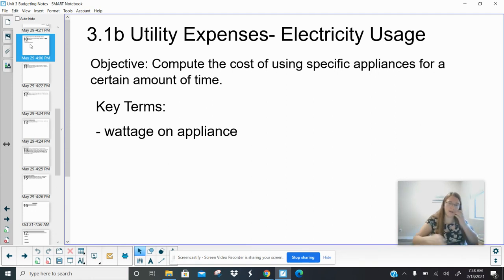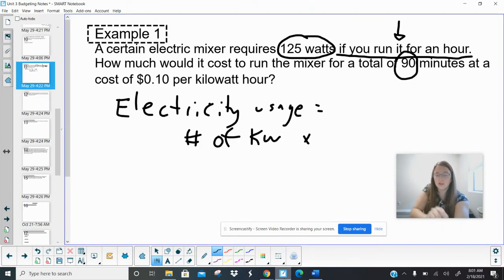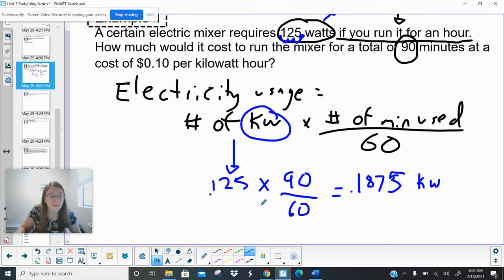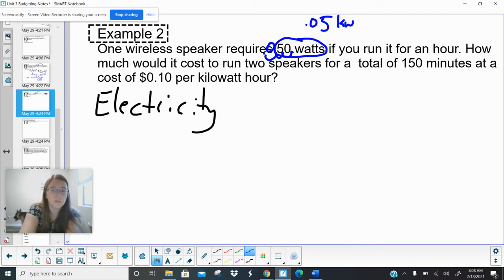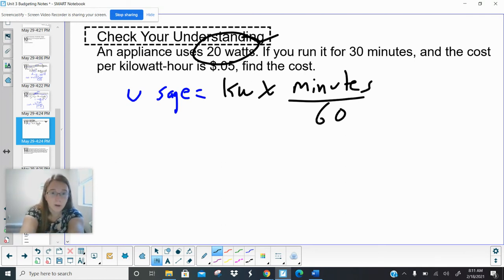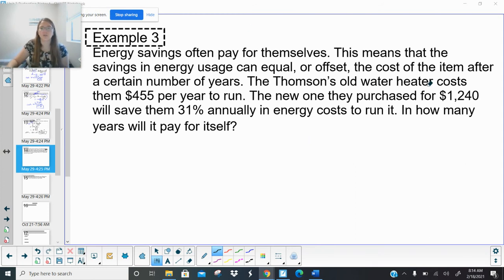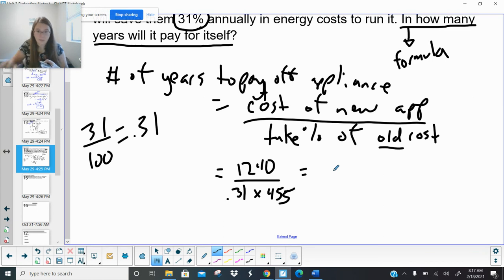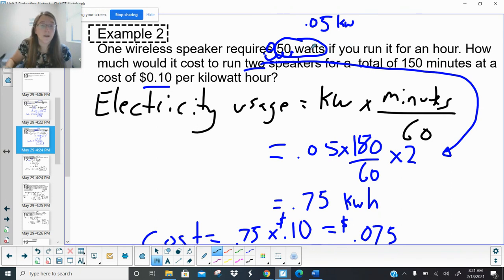3.1b Utility Expenses- Electricity Usage Edpuzzle